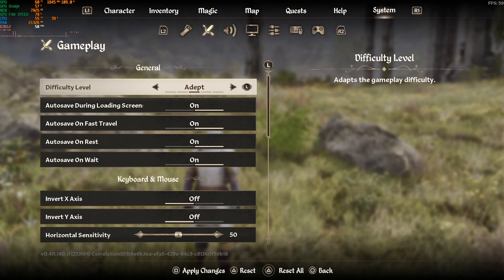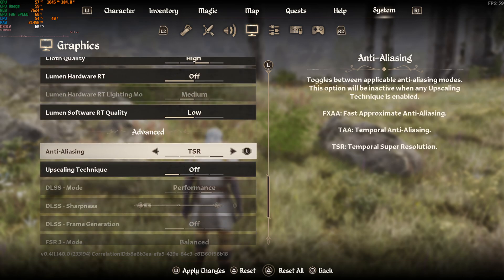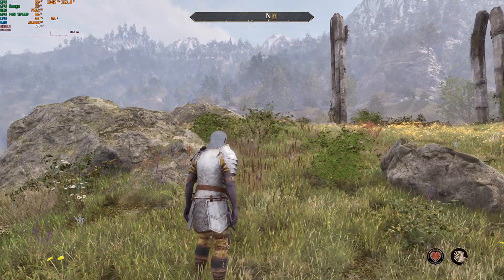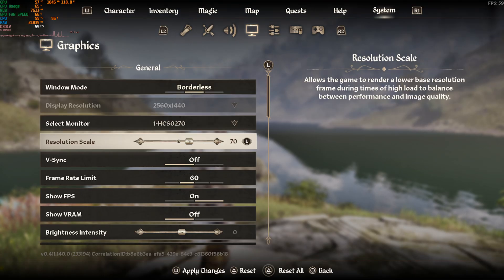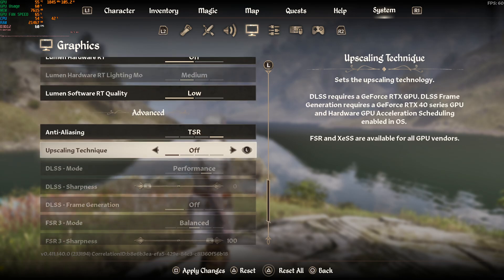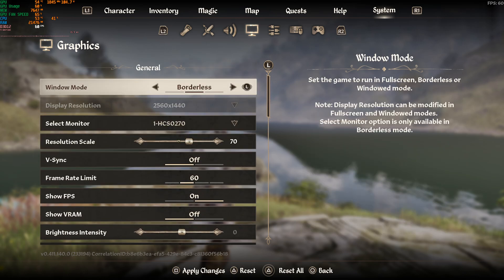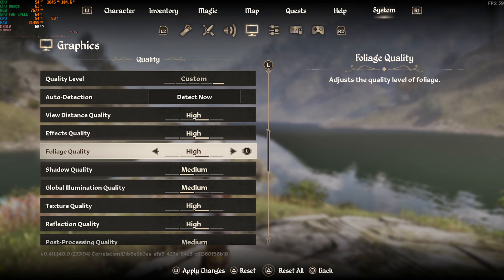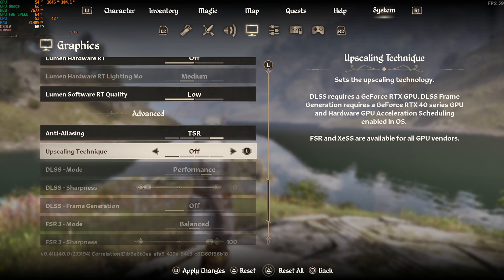Oblivion Remastered: COMPLETELY remove Stutter and play at a perfect 60fps [BEST FIX 🔧]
Just making a more detailed/better video for improving performance, and reducing stuttering!

Download latest Nvidia Drivers v576.02 Wed Apr 16 2025 from NVIIDA app or website

All gameplay footage and branding is entirely my own.

My Specs:
32GB DDR4 RAM

Timestamps:
00:00 - Introduction
00:19 - Update Your Drivers
00:44 - Download Optimized Tweaks OBLR Mod
01:14 - Settings
02:06 - FPS for outdoors vs interiors
02:33 - More Settings
05:12 - Good fps now! WITHOUT scaling
05:28 - Gamepass; upscaling Disabled
05:51 - Clarification of first video regarding FSR for people with weaker GPUs